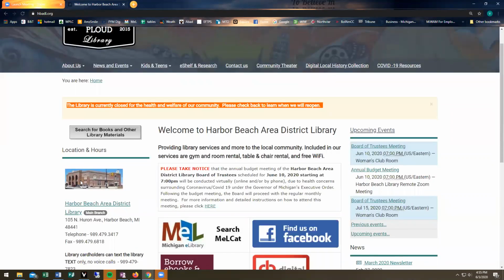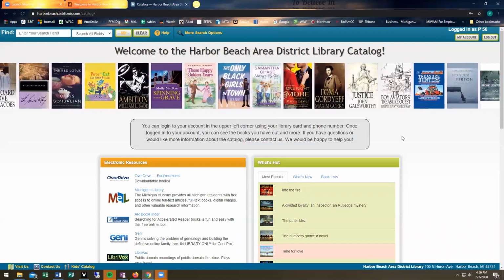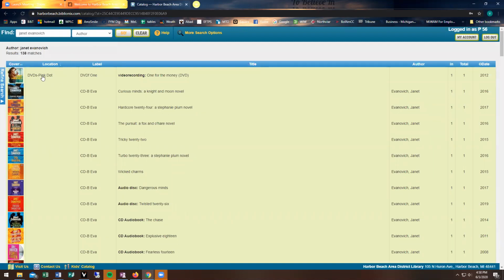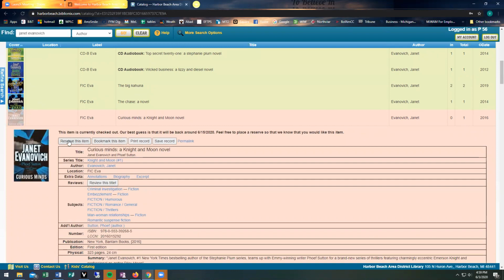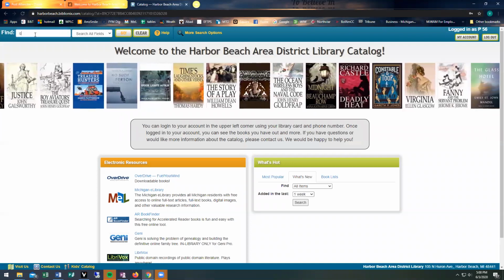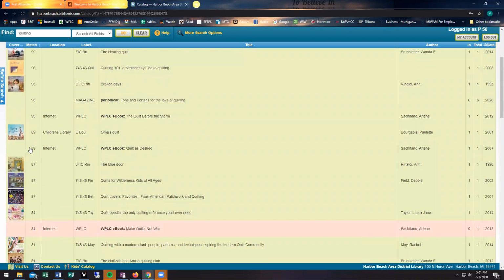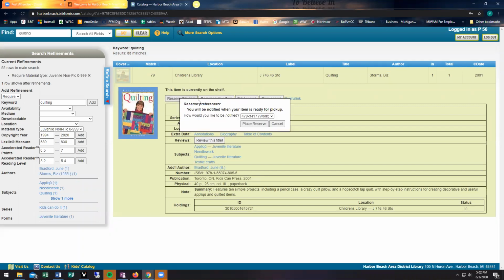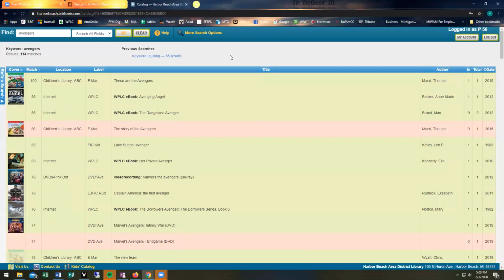how to reserve books on library online catalog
This video shows the process of getting to our online catalog from our website so that you can reserve books for pick-up at the library.